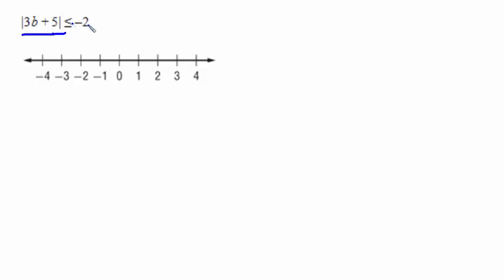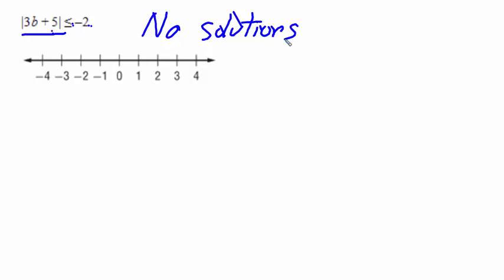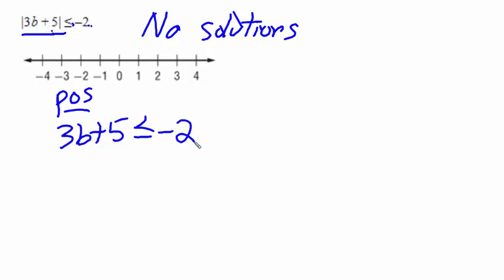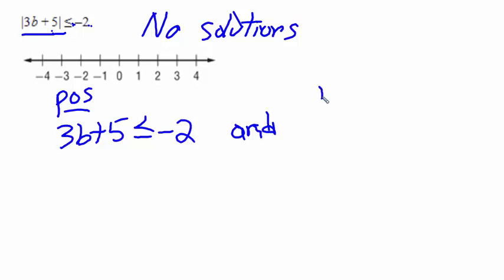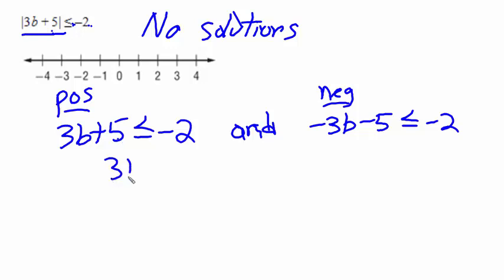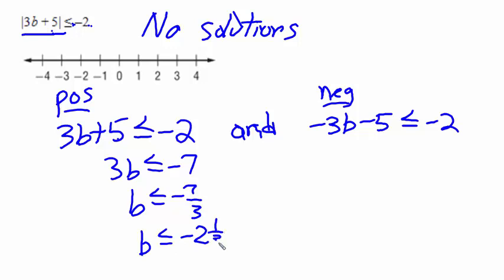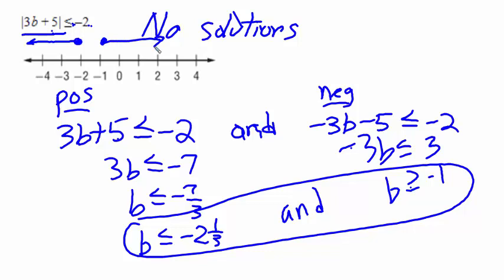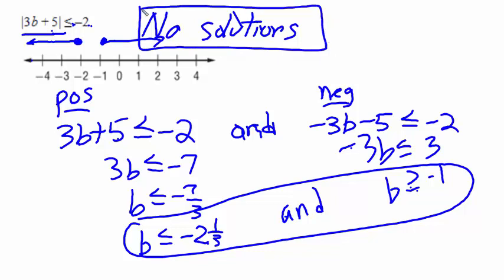Alg 2 WS 1.6 day 2 p7